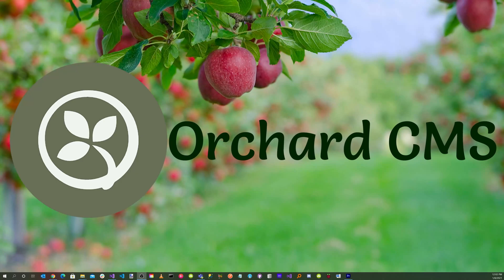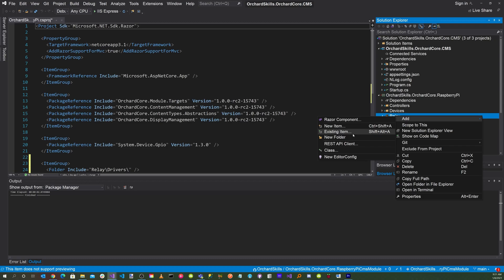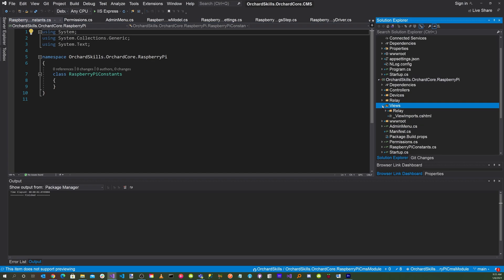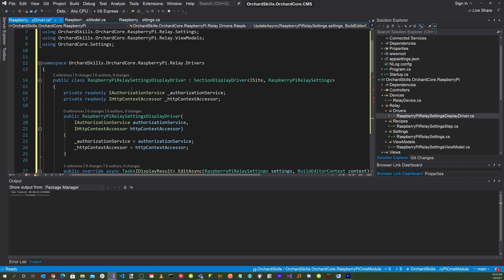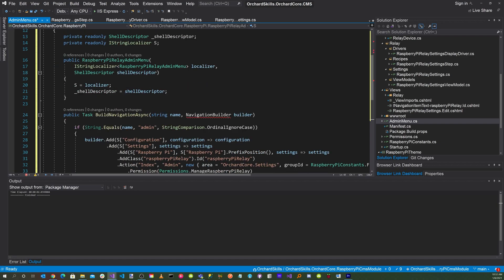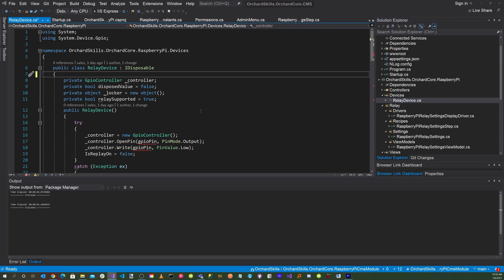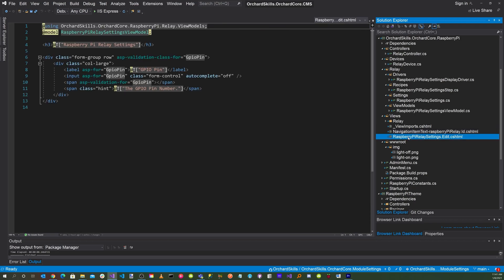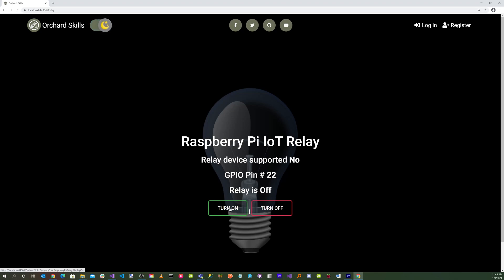Creating Orchard Core Settings for a CMS Module